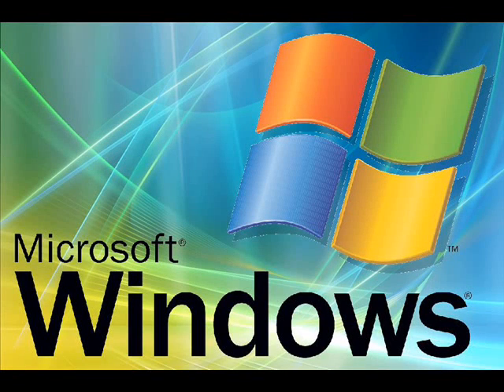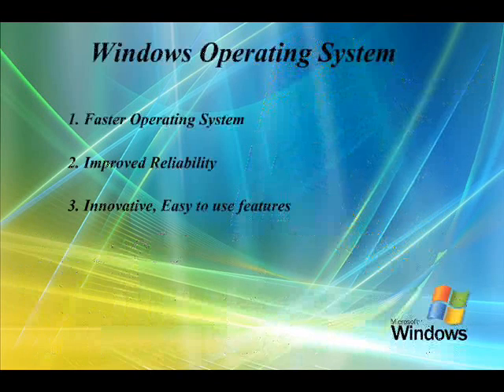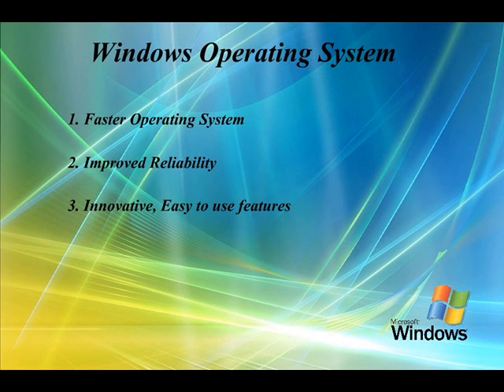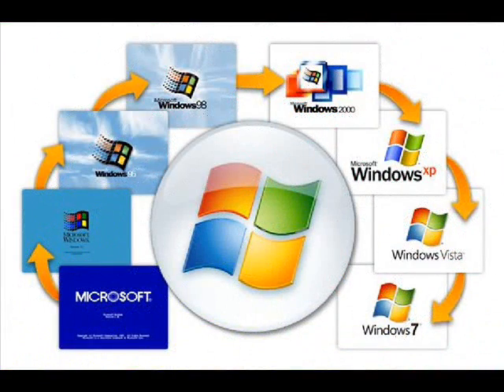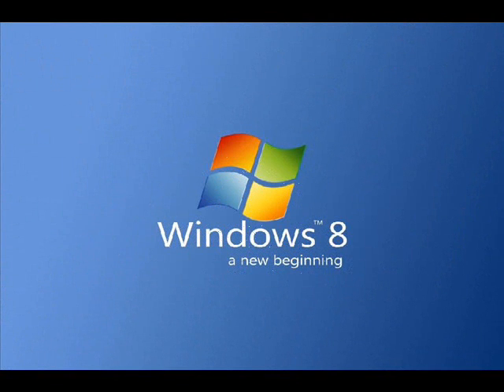Computer Science Lesson 14c Windows OS